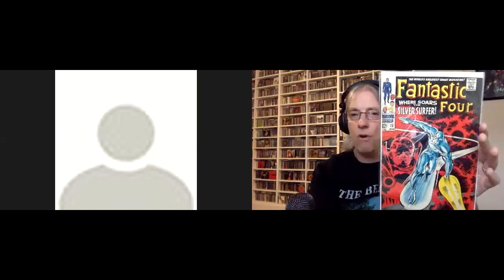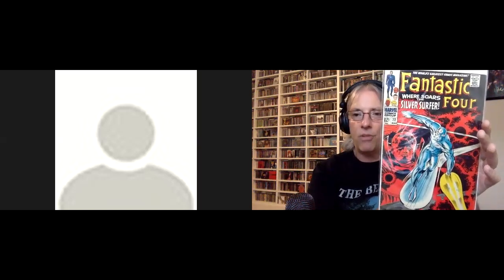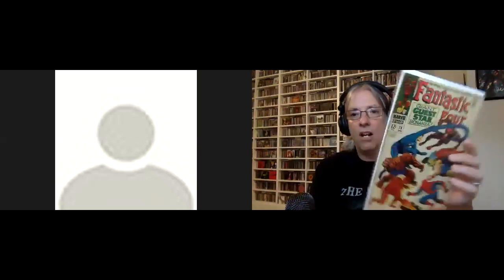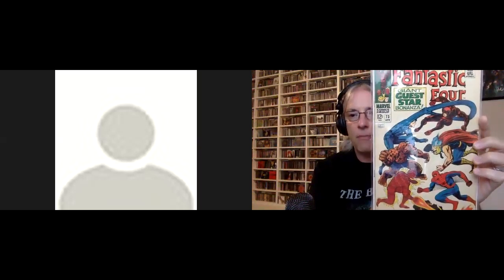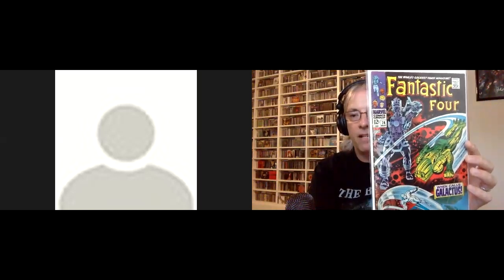A Tribute to Joe Sinnott (1926-2020)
Join hosts Wild Bill & Pete for a tribute to legendary Marvel artist/inker Joe Sinnott, who passed away this week at the age of 93.